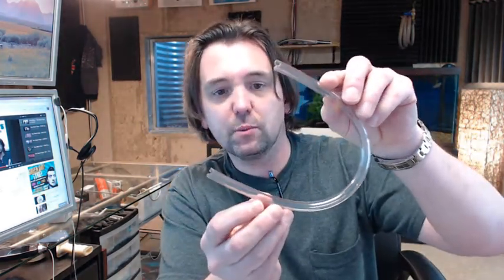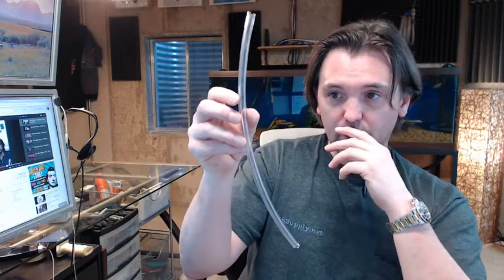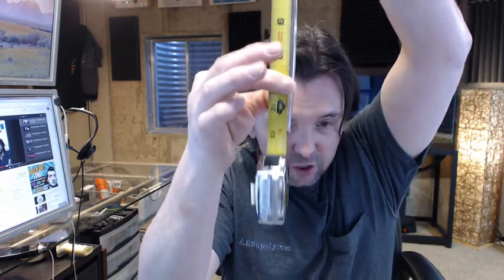Bobrick 822-110 Supply Tube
This video is to bring you a closer look at the Bobrick 822-110 Supply Tube.
This is the clear rubberized supply tube for 822 series.
Supply will run through conical shape exhaustion to where the soap valve and soap pump are connected to the spout and run all the way down into the actual soap bottle.
Not typical to sell these, the only time i sell these is when are intentionally damaged or are very old and clogged.
It's not really easy to vandalize these.
13" overall length
3/8" outside diam
1/4" inside diam